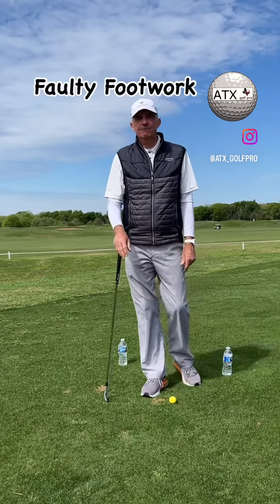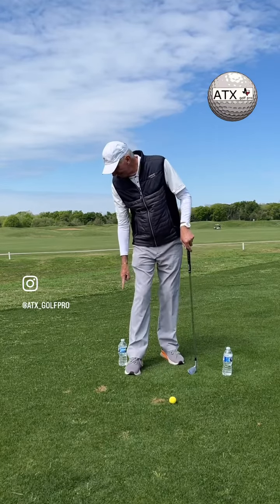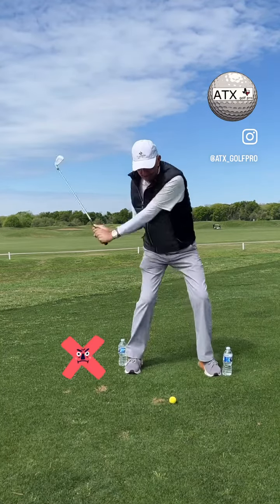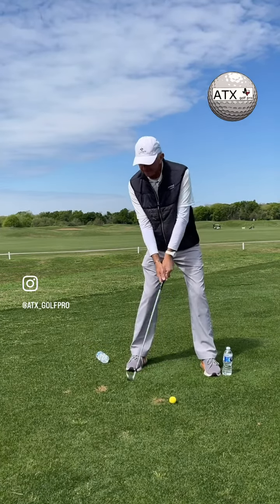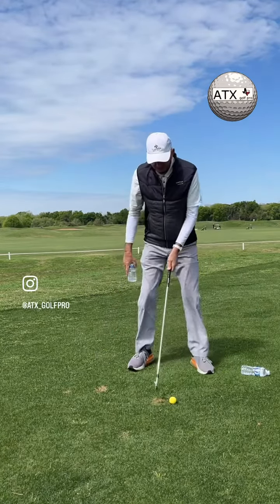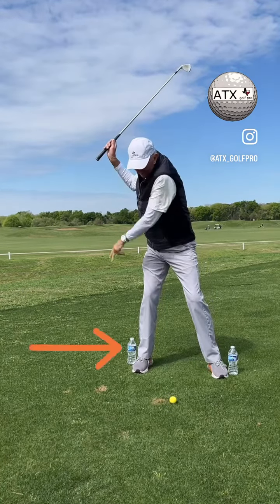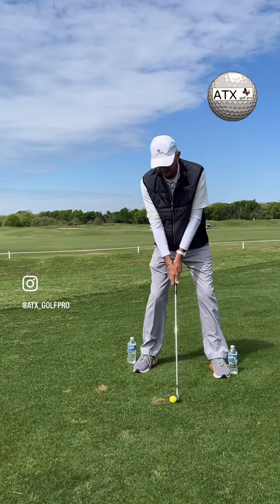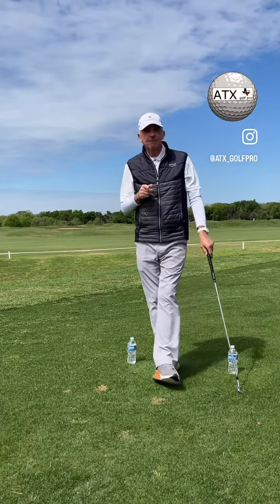Fix Faulty Footwork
This drill using two water bottles will fix faulty footwork.